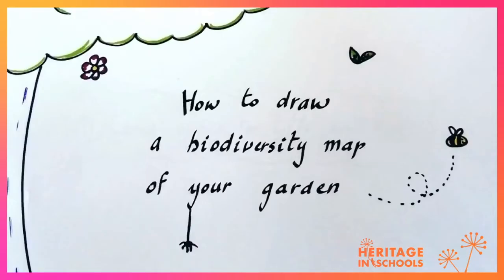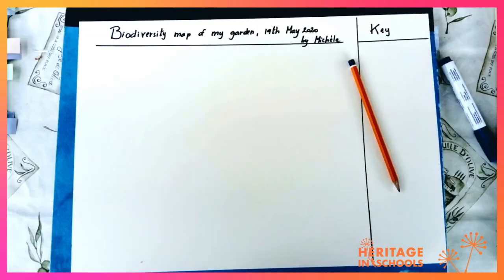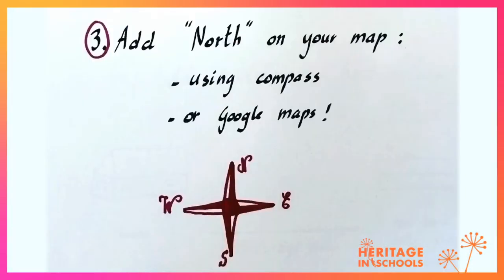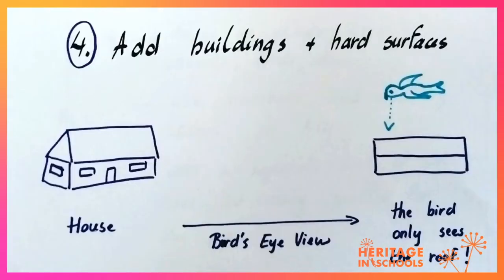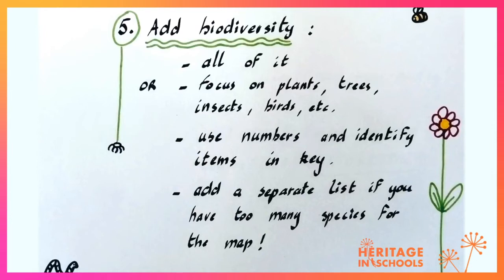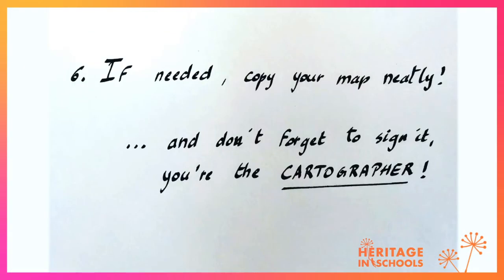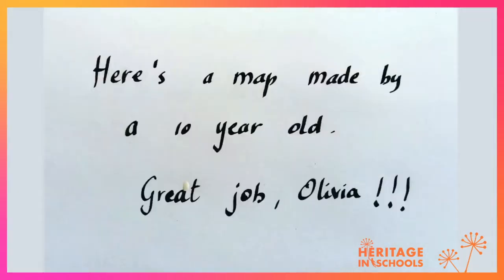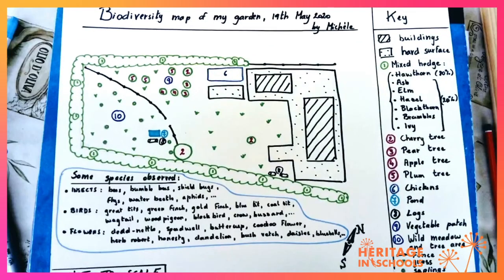How to make a biodiversity map of your garden: Michele Castiaux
Michéle's step by step tutorial shows you how to draw a biodiversity/habitat map of your garden so that you can record where the different garden species  are located.  Your map can help you plan improvements to increase the biodiversity of your garden.

Suited to children from 3rd to 6th classes.

Materials:
Pencil, paper, clipboard or hard back copy (as support to draw your map outdoors), compass if available, birds/trees/flowers/insects identification books that you may have at home (or similar apps); at beginning of activity, access to Google maps helps but is not indispensable.

Biodiversity identification swatches (National Biodiversity Data Centre) Wildflowers of Ireland (Zoe Devlin)
Ireland’s Garden Birds (Oran O’Sullivan and Jim Wilson)